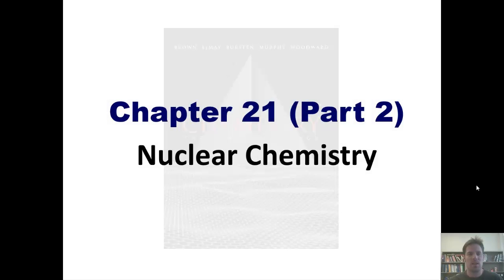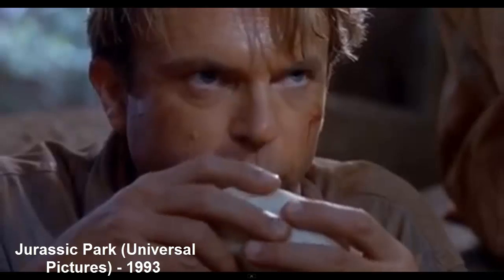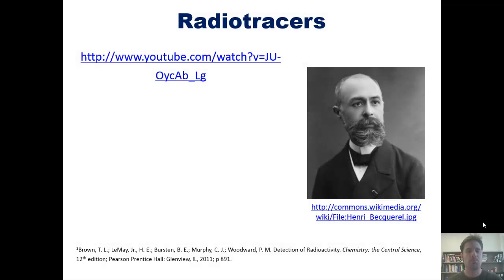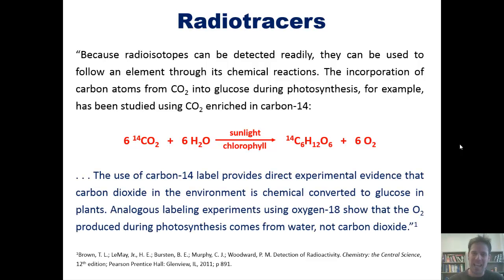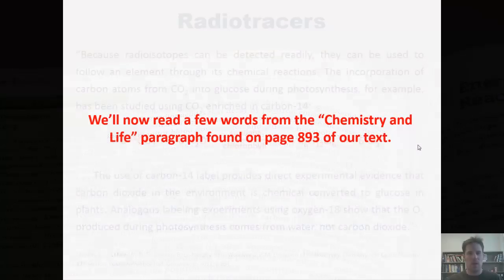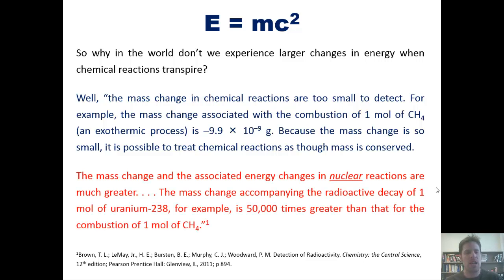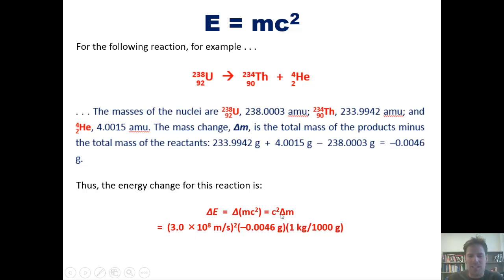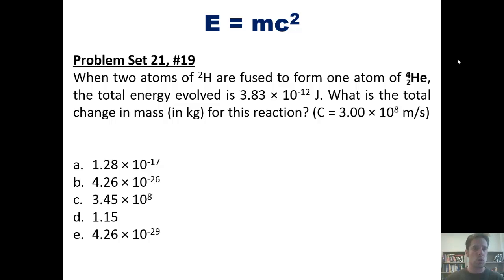Chapter 21 – Nuclear Chemistry: Part 4 of 9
In this lecture I’ll teach you about radiotracers in medical diagnostics, and I’ll teach you how to perform rudimentary calculations using Einstein’s energy-mass equation: E = mc2.